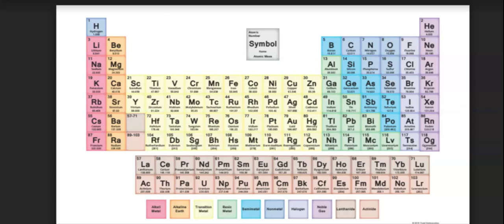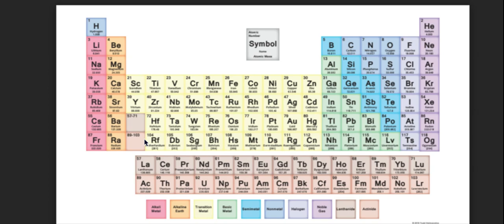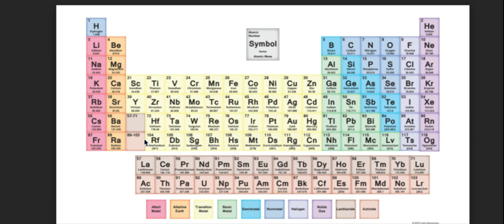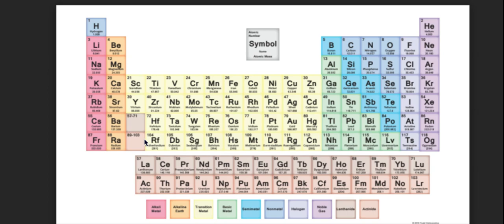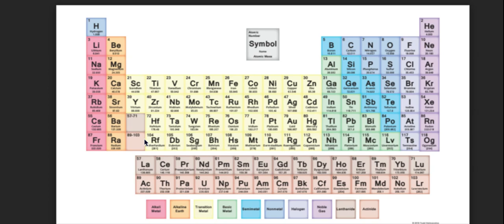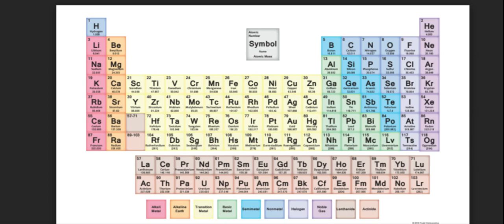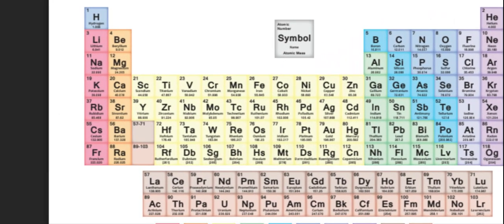How to read the periodic table part 2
How to calculate the number of protons, neutrons, and electrons in an atom of any element.